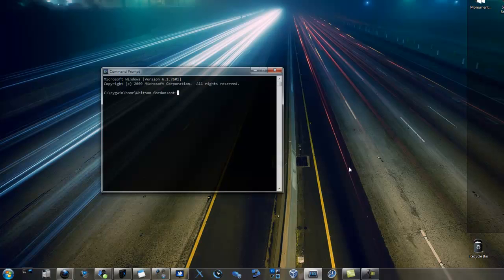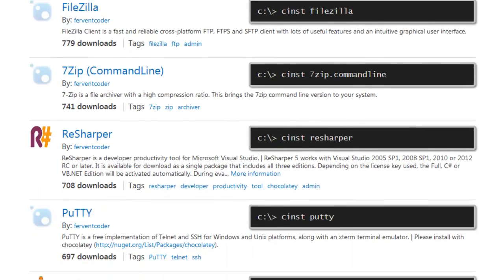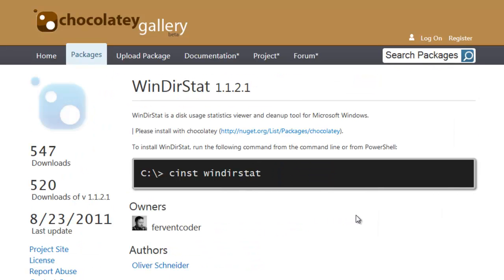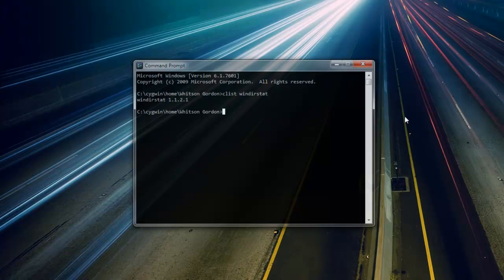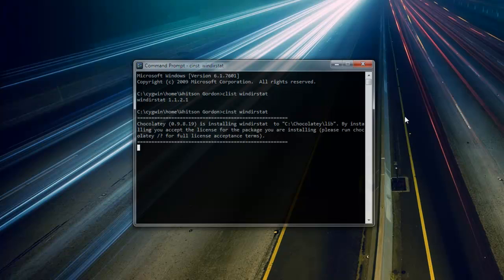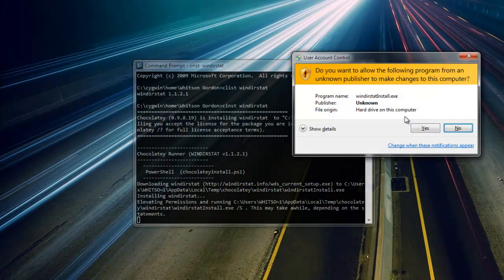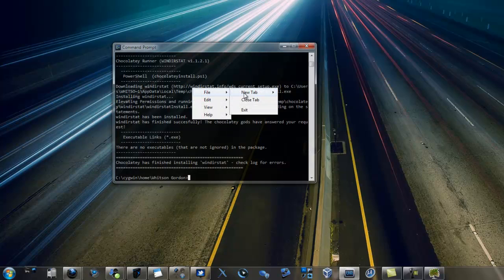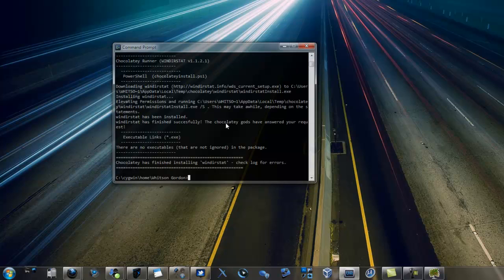Using the Chocolatey Command Line Package Manager in Windows